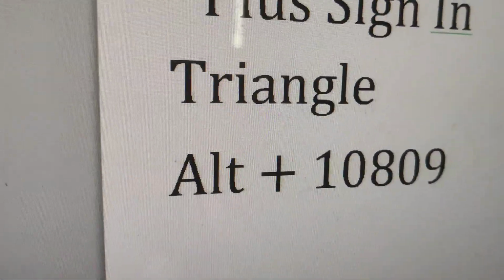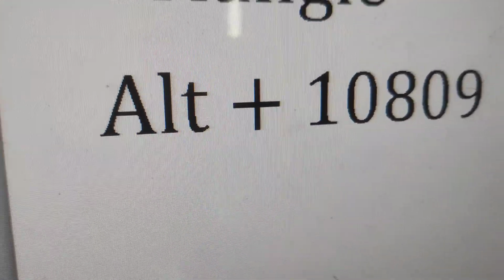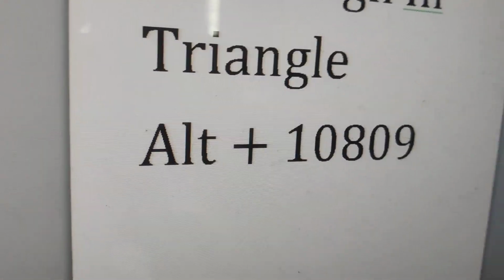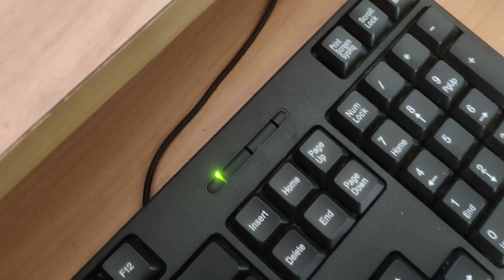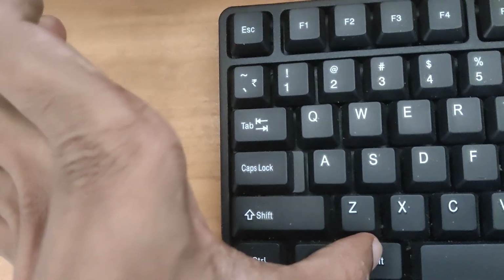Plus sign in Triangle keyboard shortcut